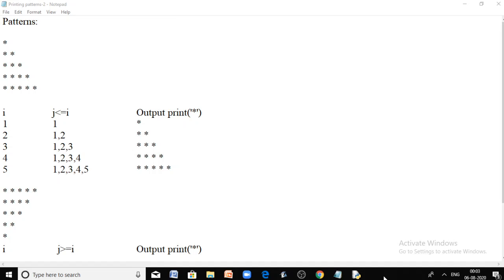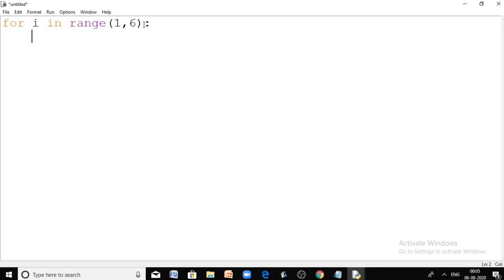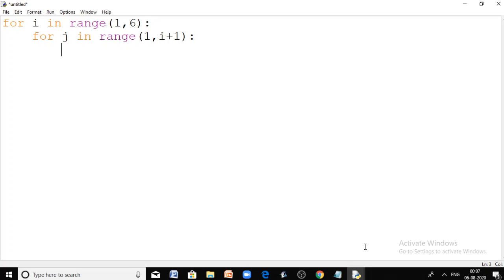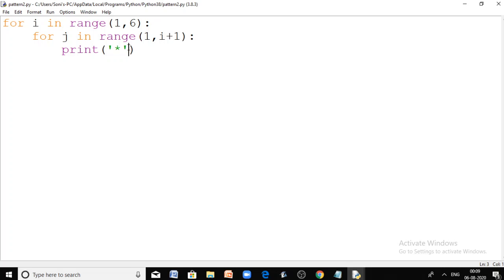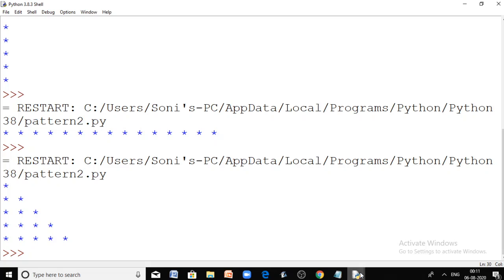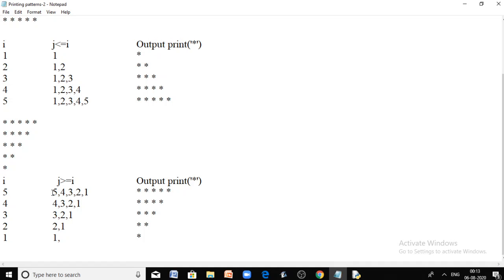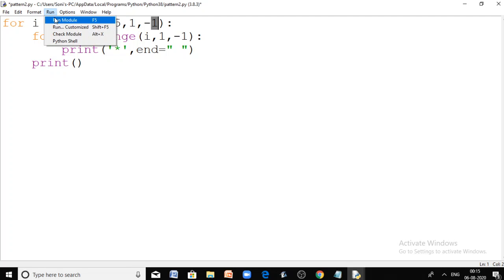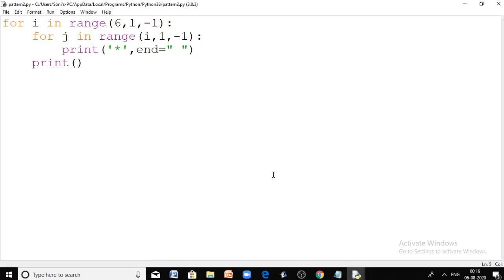Python pattern printing part-2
This video explains how to write program to print character patterns using nested for loop.